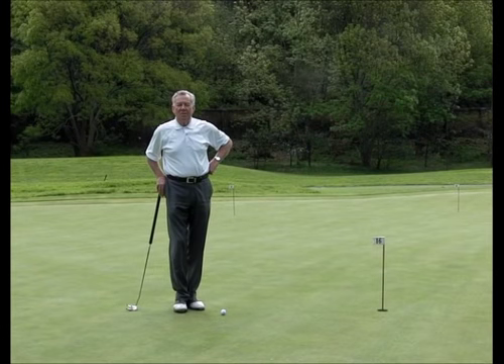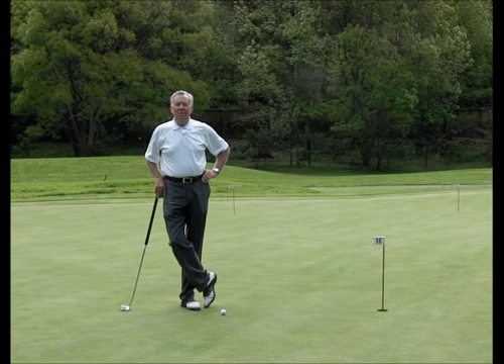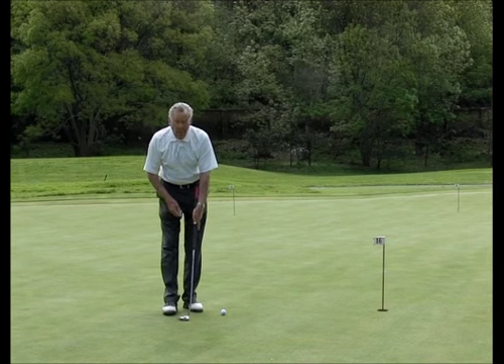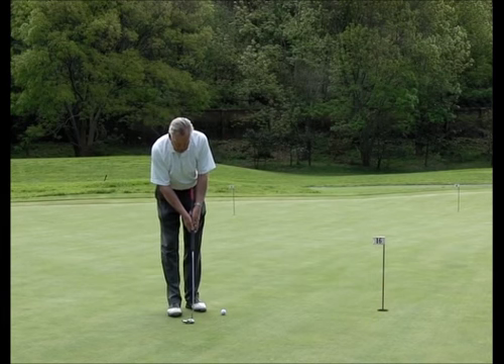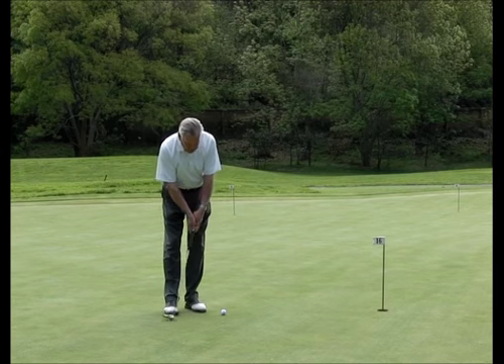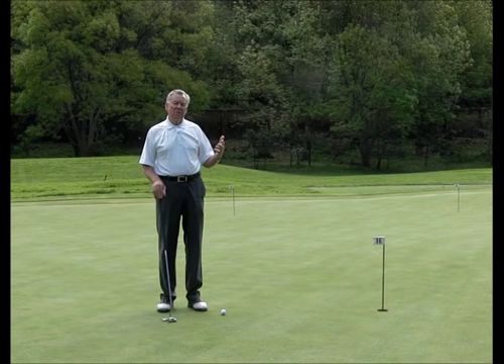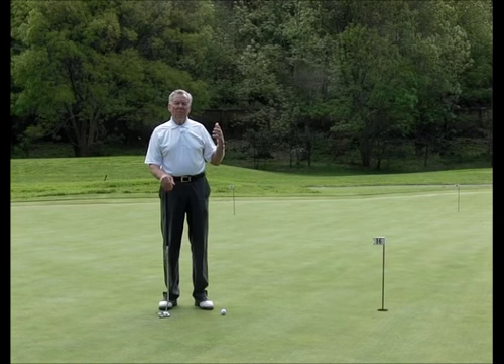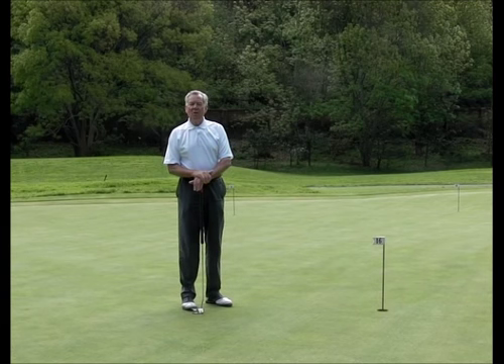A Novel Way To Use a Belly Putter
Inspired by Matt Kuchar, Mel Sole demonstrates a novel way to use the controversial belly putter.